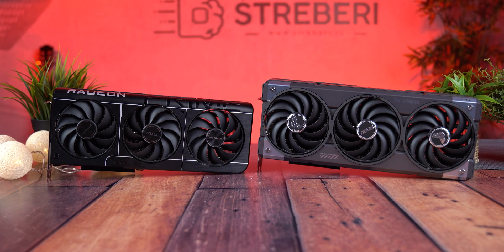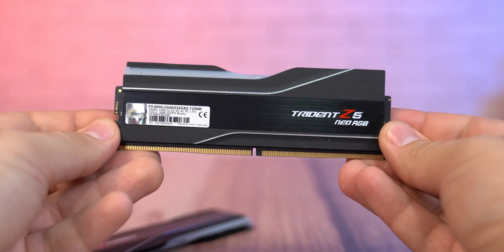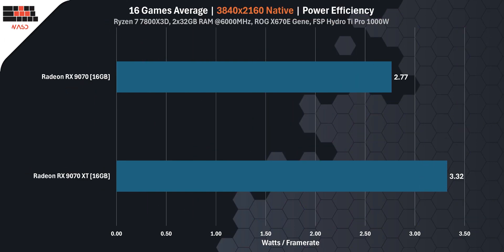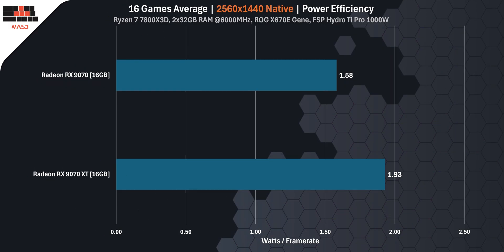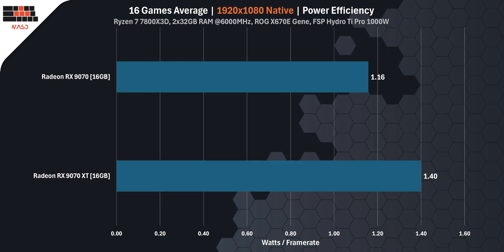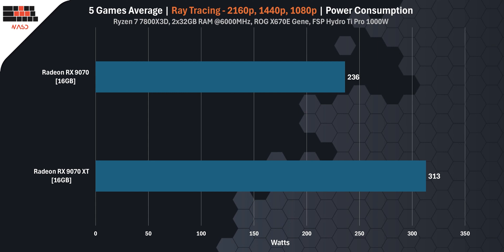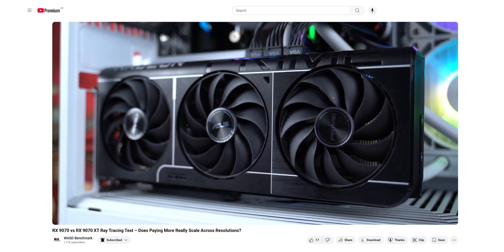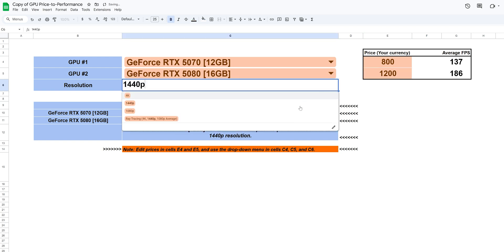RX 9070 XT vs RX 9070 – Tested in 16 Games (1080p, 1440p, 4K + Ray Tracing)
Which AMD GPU Should You Choose?

We compared the RX 9070 XT vs RX 9070 across 16 modern games in 1080p, 1440p, and 4K, plus Ray Tracing tests in 5 AAA titles.

📊 In this video:
• What's the real FPS difference?
• How much more power does the XT version consume?
• Which GPU is more efficient per frame – and per dollar?
• And how do they handle Ray Tracing?

🎯 At the end, we use our GPU value calculator to show which card is truly worth your money – based on real-world benchmarks, not just specs.

This is the most complete RX 9070 XT vs RX 9070 comparison yet.
If you're picking your next GPU – don’t skip this video!
Timestamps:
00:00 – Intro
00:56 – SPECIFICATIONS – RX 9070 XT vs RX 9070
01:49 – Test Bench
03:01 – 2160p (4K) Gaming Benchmark
04:16 – 1440p Gaming Benchmark
05:30 – 1080p Gaming Performance
06:43 – Ray Tracing Tests – 2160p, 1440p & 1080p
08:01 – Final Verdict